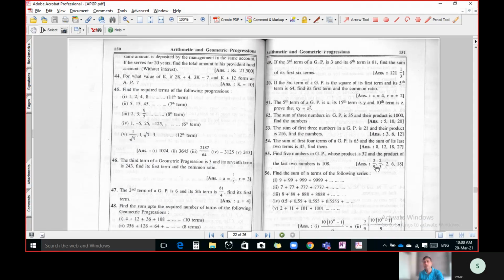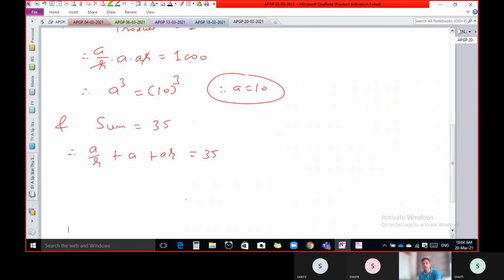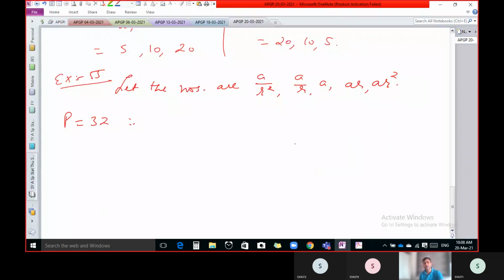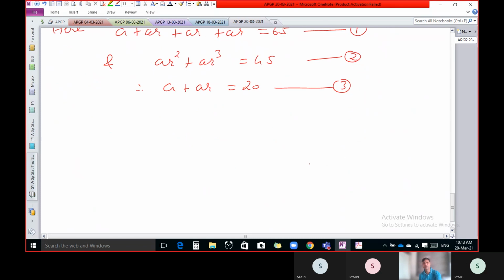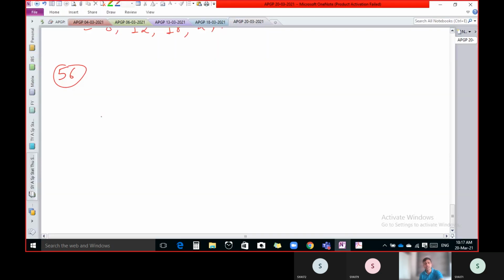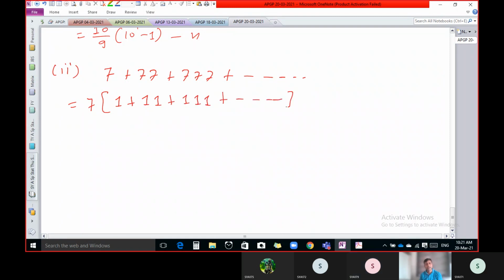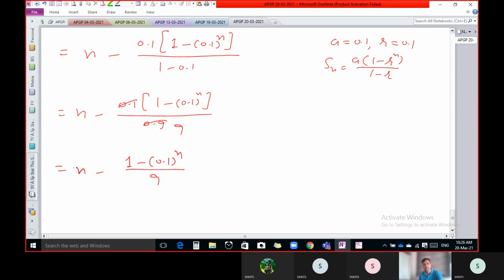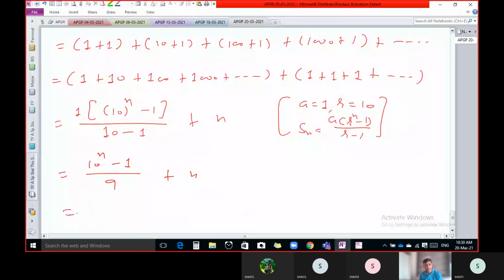APGP 20 03 2021